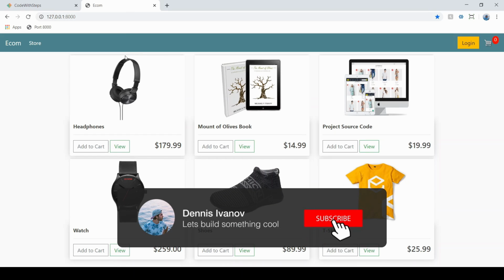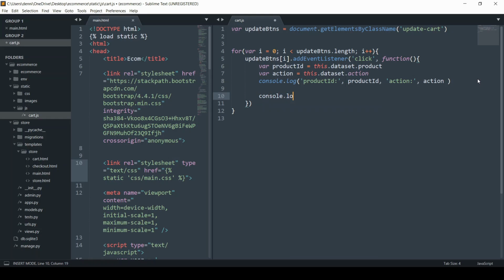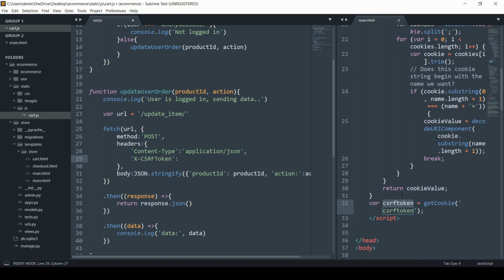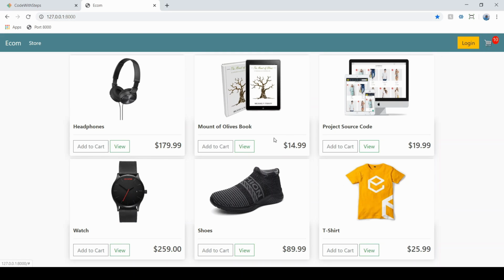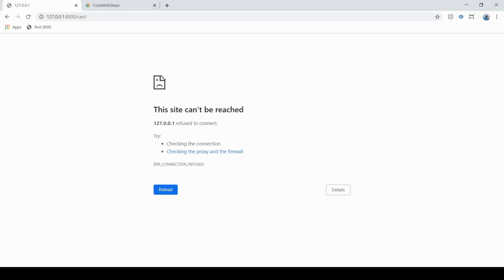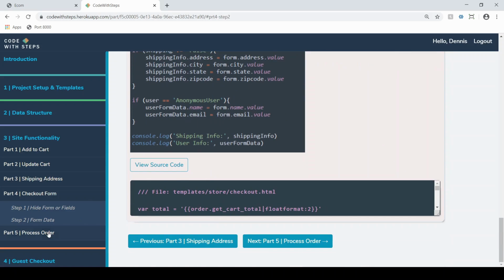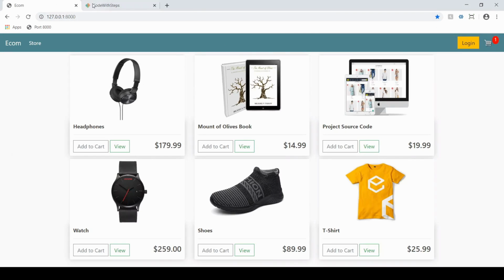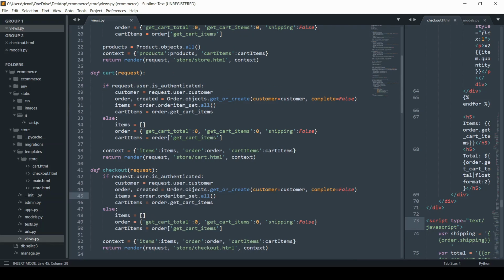Django Ecommerce Website | Add to Cart Functionality | Part 3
We will begin to add in core user functionality such as “add to cart”, “update cart” and “checkout”.

Time Stamps:

00:00 - Introduction
00:45 - cart.js
3:00 - Add/Update cart event handlers
13:05 - "updateItem" view
21:05 - Create CSRF Token
23:50 - "updateItem" view logic
26:45 - Create Order/OrderItem
30:42 - Render cart total
35:40 - Update cart quantity
38:48 - Shipping Form Logic
50:00 - Make Payment Button
56:28 - Checkout Form Data
1:1:17 - Process Order